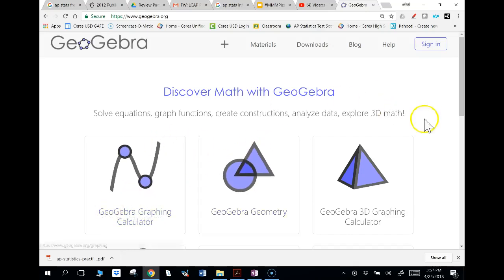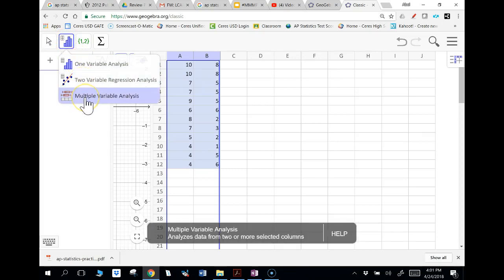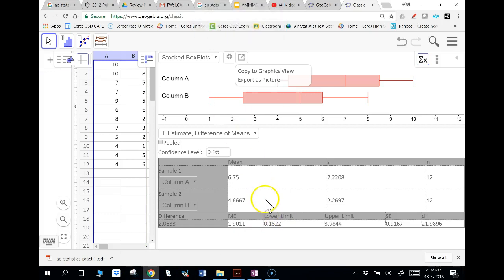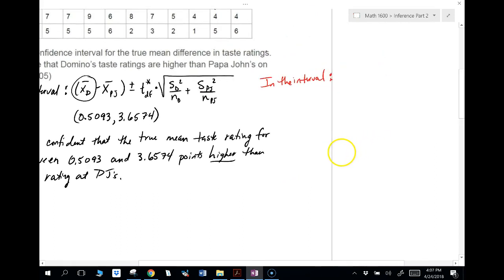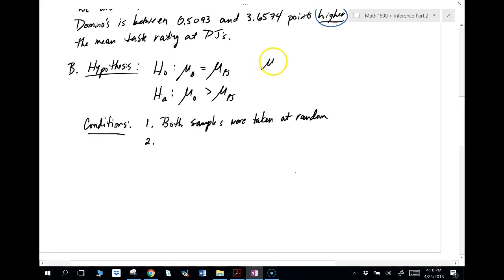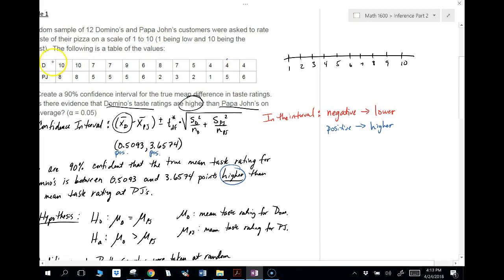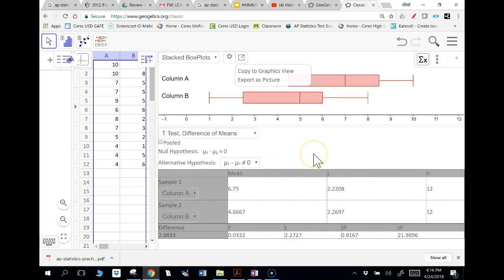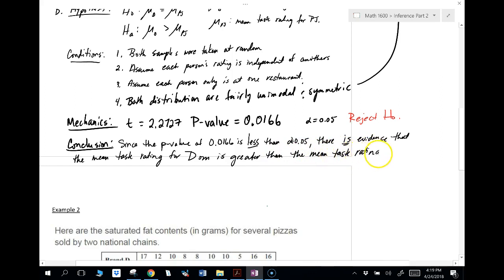Two sample t-test/intervals with Geogebra